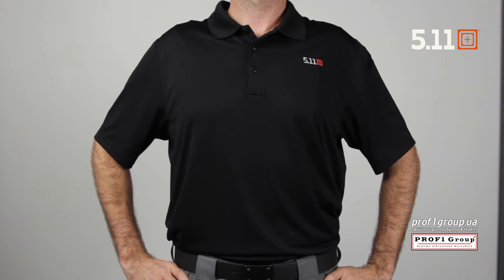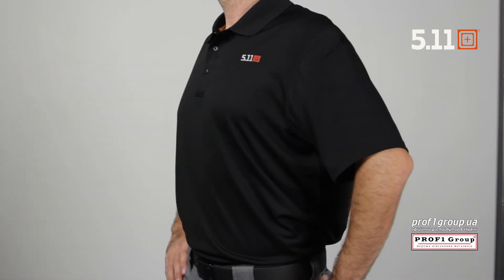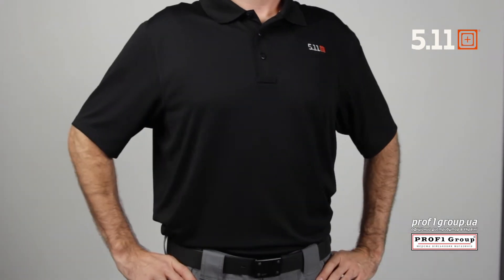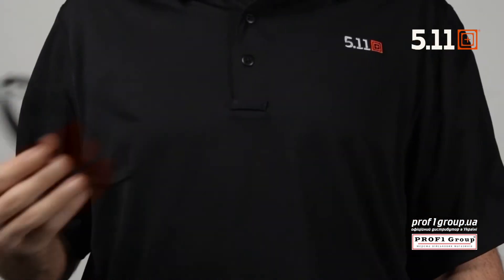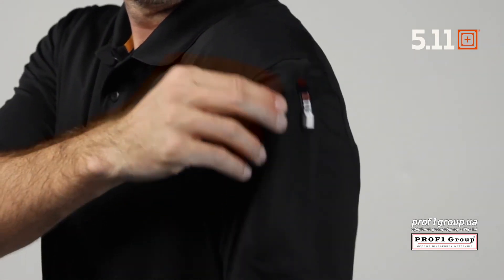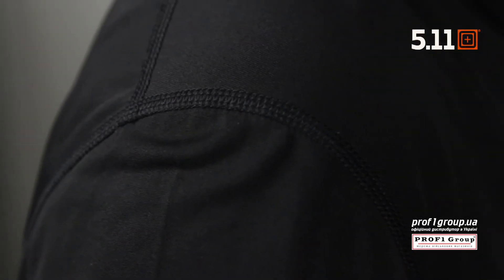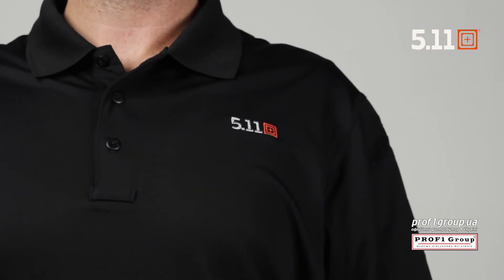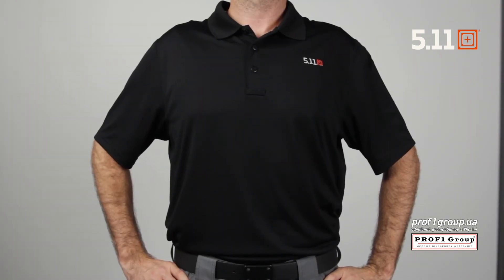Поло тактичне з коротким рукавом "5.11 Pinnacle Short Sleeve Polo"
Поло тактичне з коротким рукавом "5.11 Pinnacle Short Sleeve Polo" - вишуканий стиль та зручність.